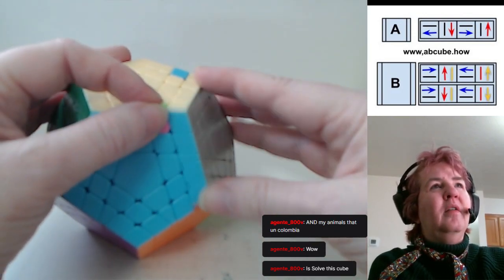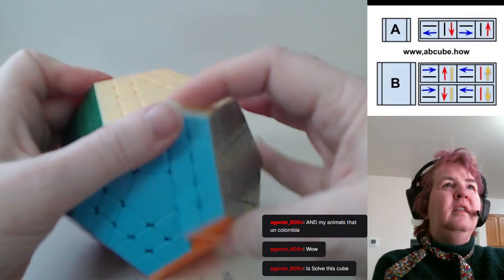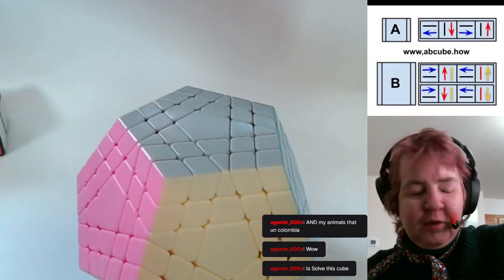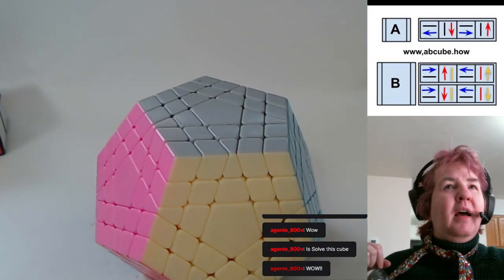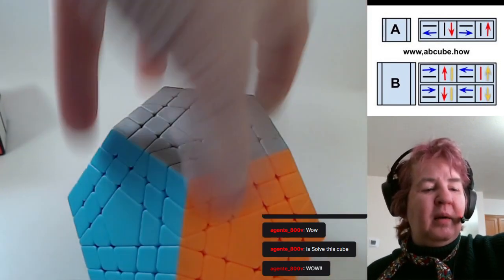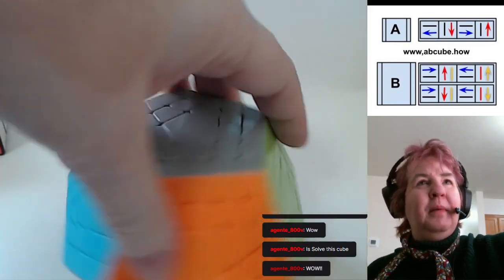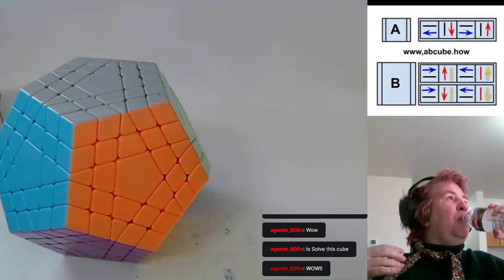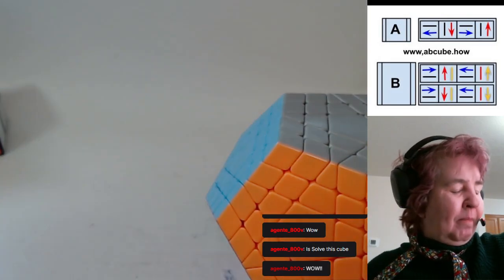ABCube Method Tutorial 240315